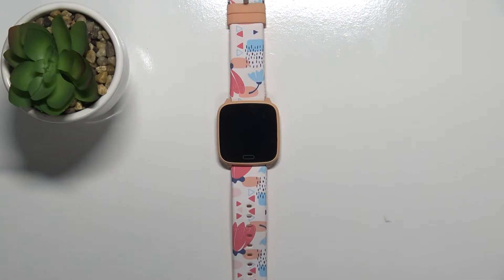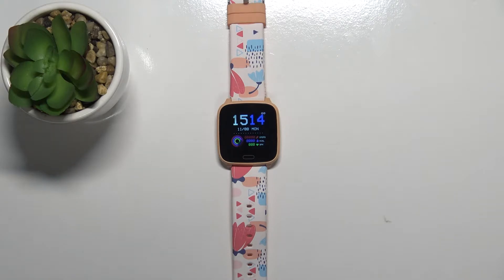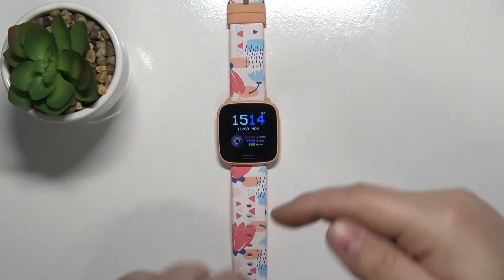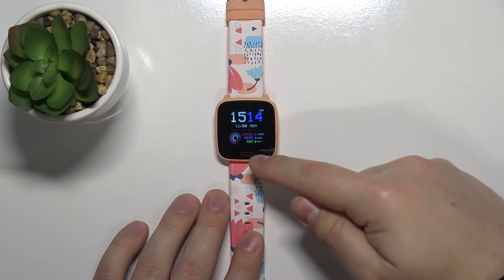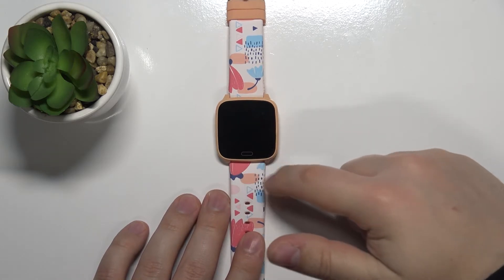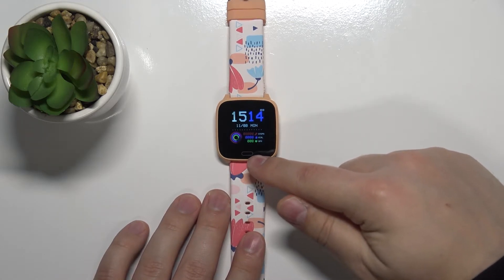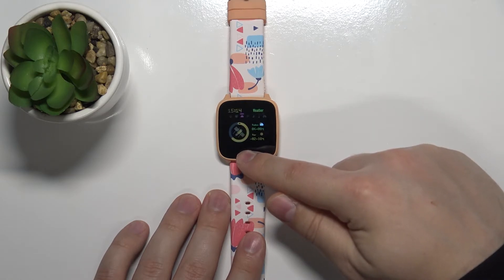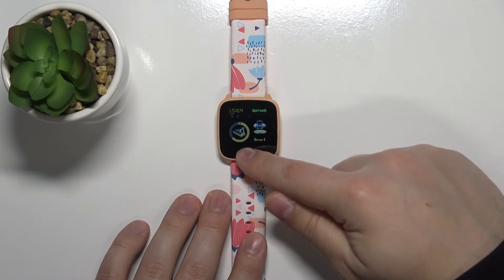How to Adjust Screen Brightness on FOREVER iGO JW-100 – Manage Display Options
Learn more info about FOREVER iGO JW-100:
Want to customize display settings in FOREVER iGO JW-100 to set the preferred brightness level? Are you looking for a way to change the screen brightness of the FOREVER iGO JW-100? Follow this video guide to learn how to alter the screen brightness on FOREVER iGO JW-100. The attached tutorial shows you how to easily access the display settings and adjust the brightness without any problem to your needs and preferences. Let's personalize the screen brightness in FOREVER iGO JW-100 using the tutorial uploaded. You can find many useful tutorials for FOREVER iGO JW-100 on our HardReset.info YouTube channel.

How to change brightness in FOREVER iGO JW-100? How to adjust the display in FOREVER iGO JW-100? How to change colors in FOREVER iGO JW-100? How to protect eyes in FOREVER iGO JW-100? How to customize brightness in FOREVER iGO JW-100? How to adjust brightness in FOREVER iGO JW-100?